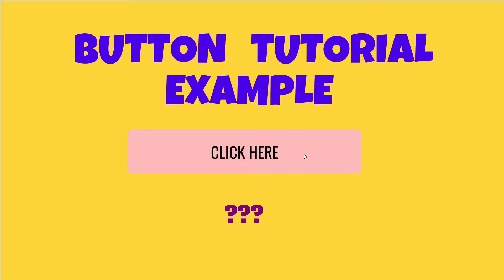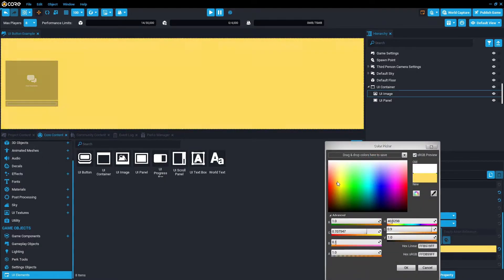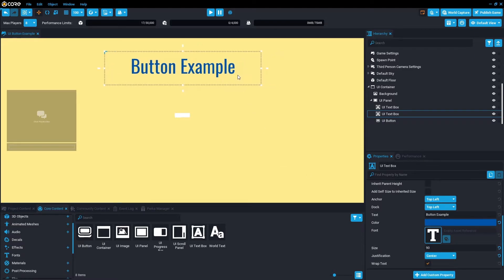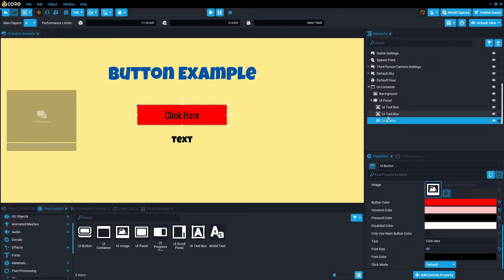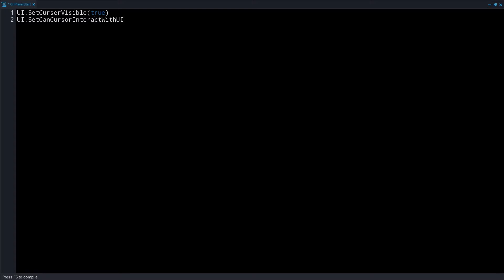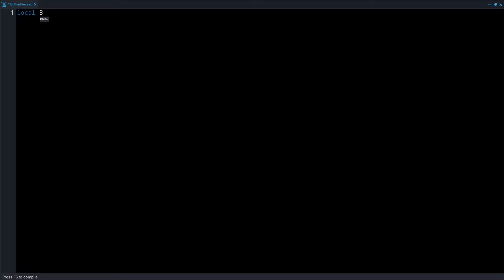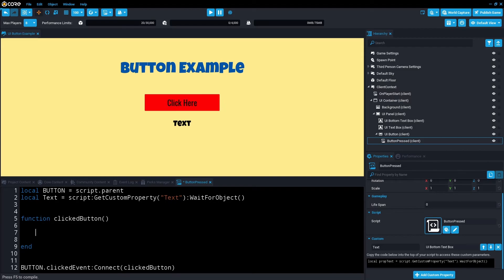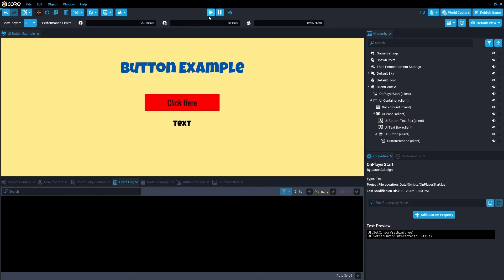UI Button Basics - Core Tutorial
In this Core Games tutorial I'll go over setting up simple UI Button and having it function when clicked. This video is intended for an introduction to using UI Buttons in your Core Games creations.

If your new to Core Games, the Lua language  or Game development feel free to check out my Lua Basics tutorials to help you get started.

What is Core Games?
It's a free to play games platform that allows you to play a variety of games created by people around the world. Or you can even create you own games free of charge using the Core Games Editor.